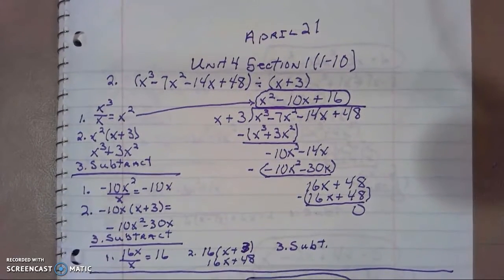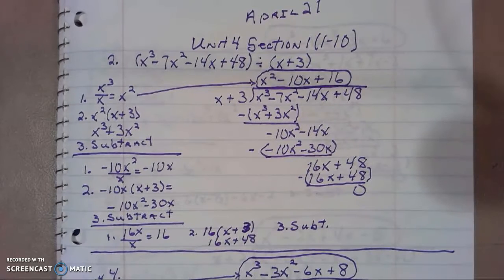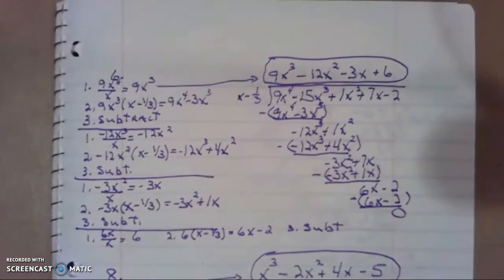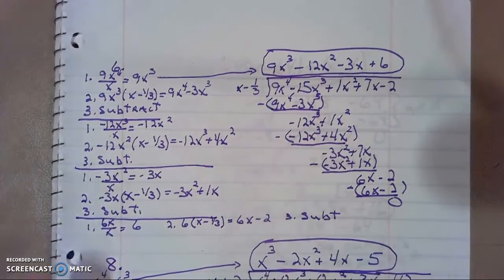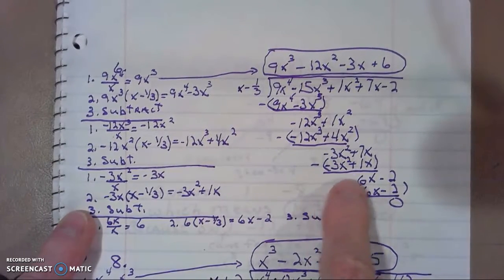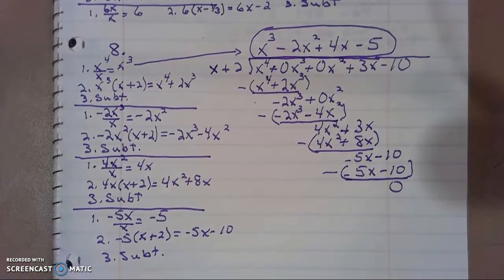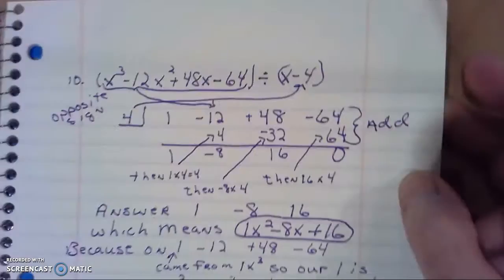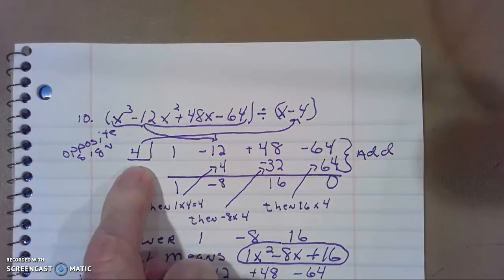CA U4 S1(1-10)